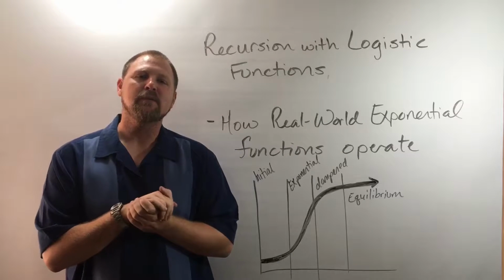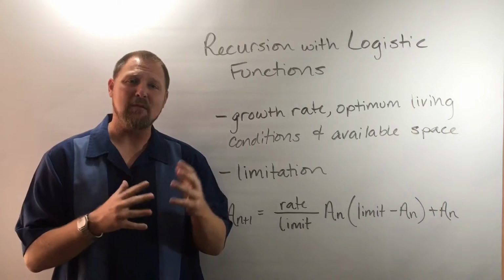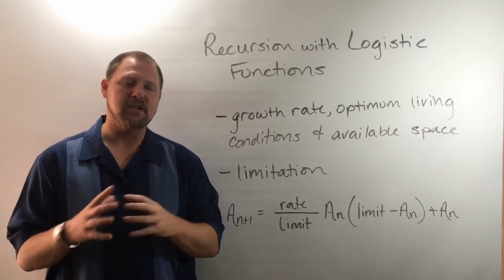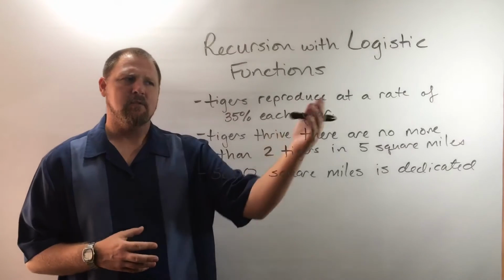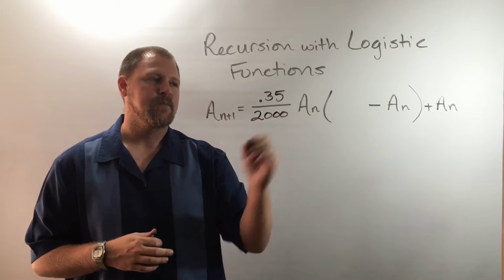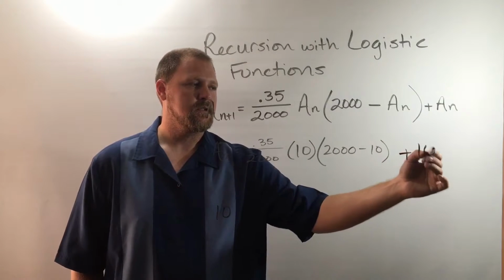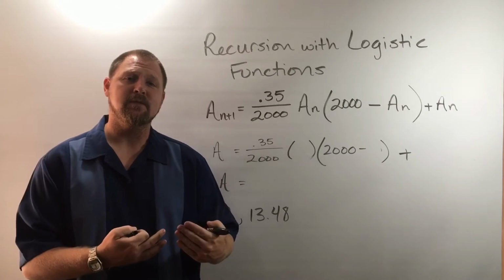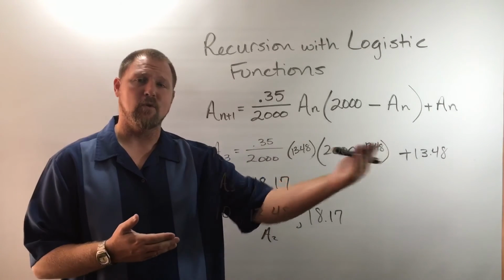Recursion with Logistic Functions